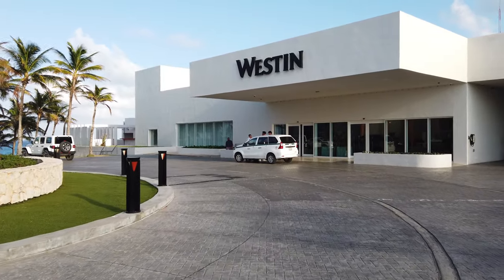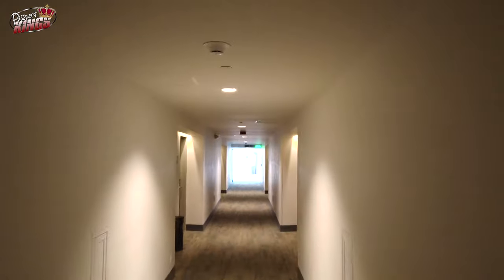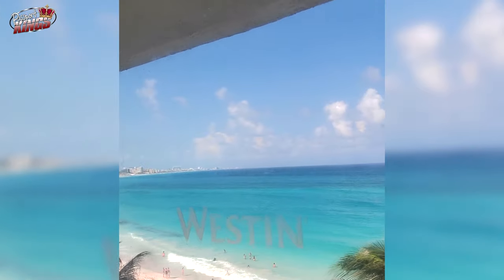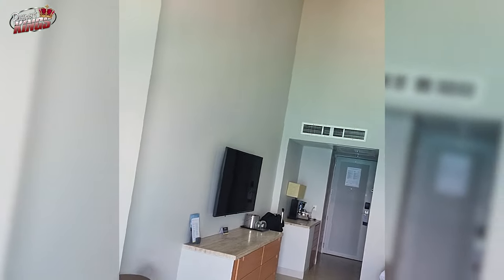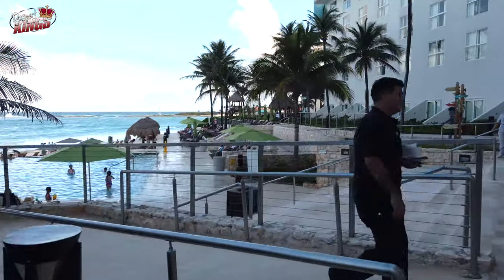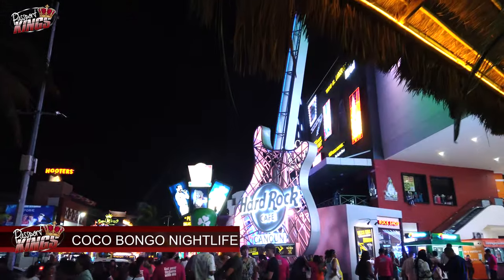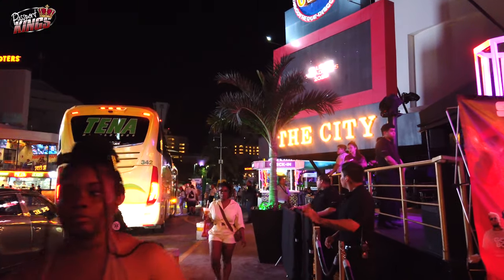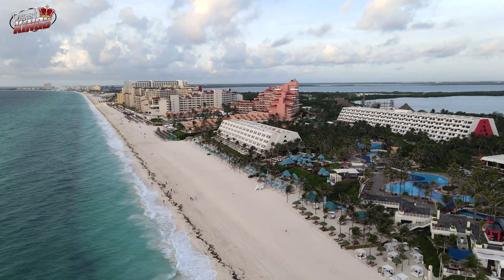This is why The Westin Cancun & Coco Bongo in Mexico is lit | Passport Kings Resort Reviews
Join us on an unforgettable adventure as we experience the luxurious accommodations of The Westin Cancun, complete with stunning ocean views, pristine beaches, and top-notch amenities.

After a day of relaxation and indulgence, we head to Coco Bongo for a night filled with vibrant music, and non-stop fun.

Don't miss this perfect blend of relaxation and excitement in Cancun! 🌴✨

On the go? Check out the Travel Heads Podcast hosted by yours Truly:
Become a travel professional with PlanNet Marketing and make an extraordinary income in the travel industry, full time or part-time. If you are in Atlanta or close, I want to meet you on Tuesdays at 7PM. We want to give you a formal introduction to this business. We promise to never charge you anything, go over the time limit, and there is ABSOLUTELY NO PRESSURE for you to join. Our goal is just to make sure you know the information so you can make an informed decision. Interested?

Discover, Preview, and Book your next Adventure with Passport Kings: Welcome Aboard, Abroad!
Gear used to make my videos:
Cameras I use:
Galaxy s10
DJI Osmo Pocket
for Aerial Footage I use a DJI Mavic Air 2 and Spark
Editing Software I use Adobe Premiere
The computer I use Dell Laptop
I create music with Reason
My main light is Newwer
My Mic is

Creative Commons is a way to allow everyone to freely reuse their creative works. Hundreds of sites use these licenses. Creative Commons makes us all freer to create. Any clips used were searched for using the Creative Commons filter on YouTube. Some clips in this video may utilize creative-commons attribution ShareAlike License v 3.0 (hpp:// unless otherwise
Stated. If included in this video, the work is attributable to the following:
Topic Research:
Footage Attribution:
Passport Kings Theme Edit ~ Vnom, Roklan, and Acid (for ATAK productions)